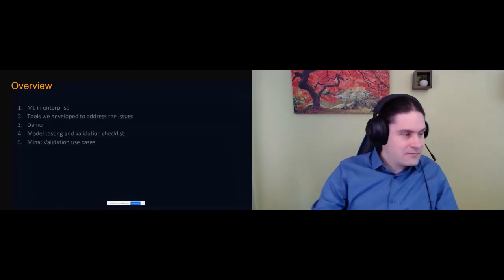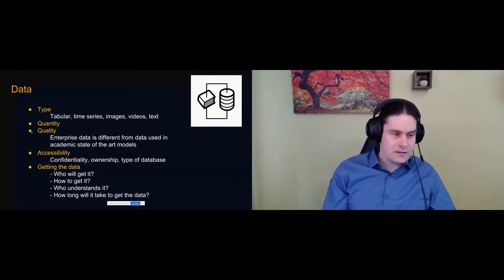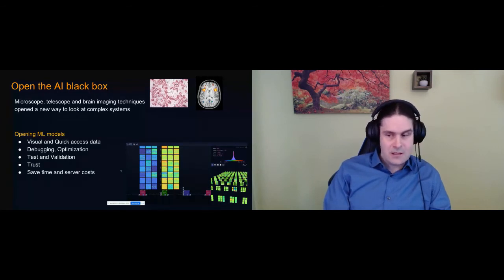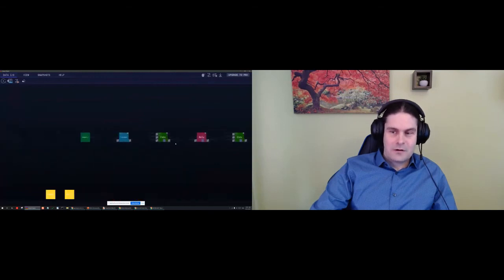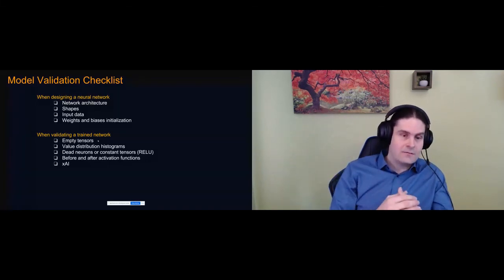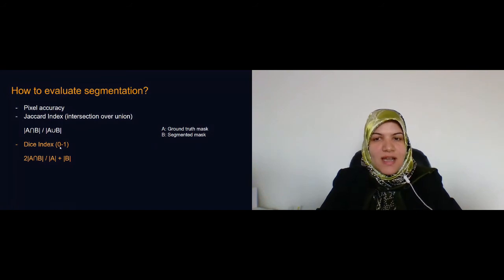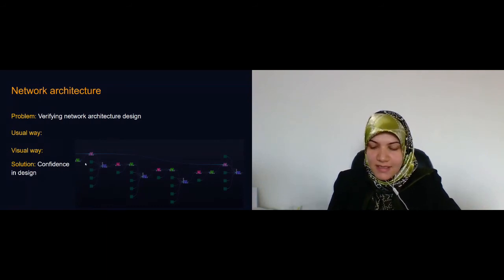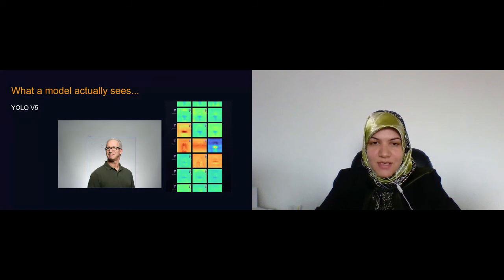WSAIAM21 WORKSHOP: New visual techniques to assess, optimize and debug datasets and ...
WORKSHOP:
New visual techniques to assess, optimize and debug datasets and machine-learning models used in industry
Patrick St-Amant, CTO, Co-Founder and Inventor, Systems
Dr. Mina Amiri, Senior Data Scientist, Zetane Systems